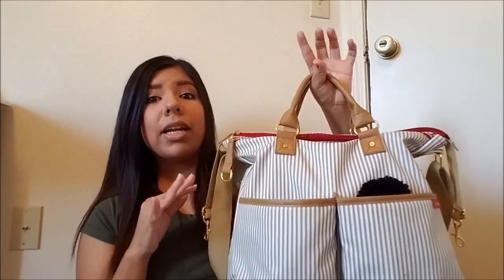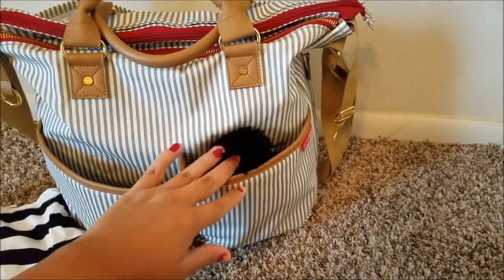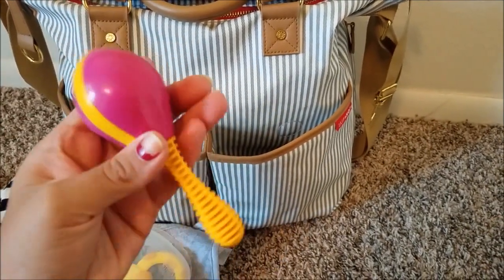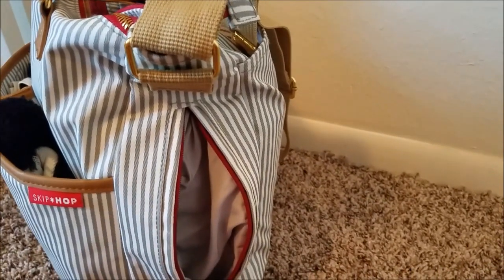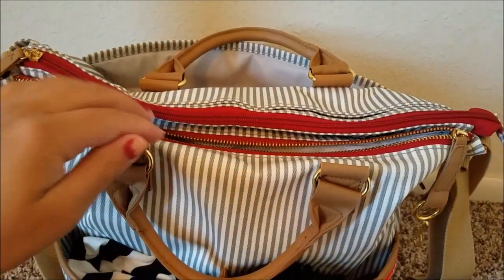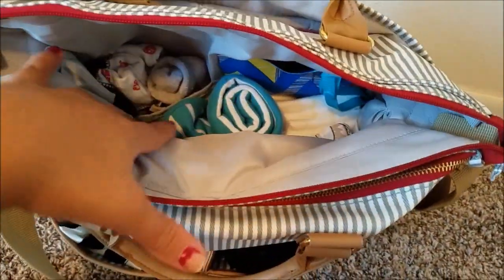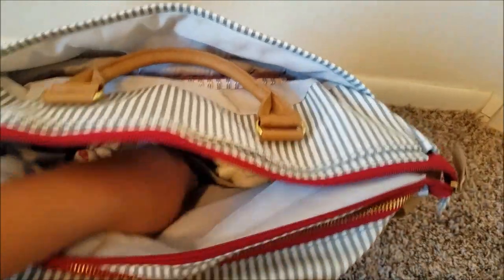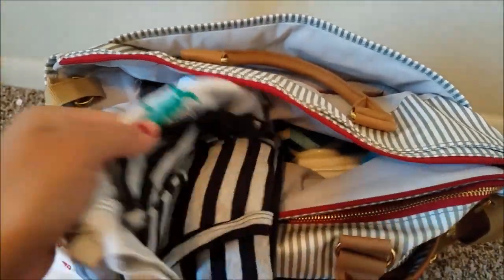Whats In My Skip Hop Diaper Bag/Review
skip hop diaper bag

Copper Pearl Nursing Cover